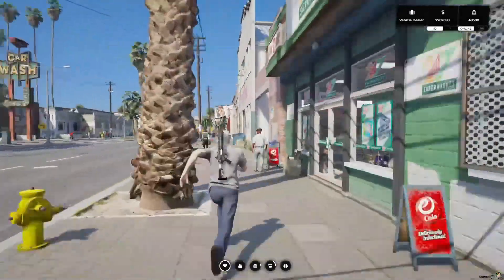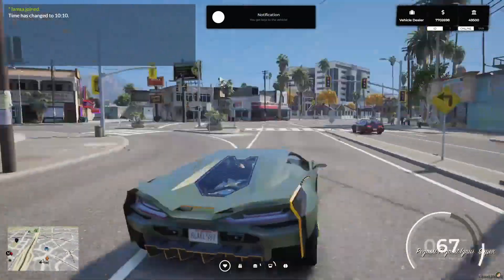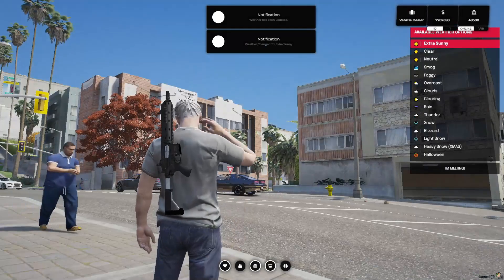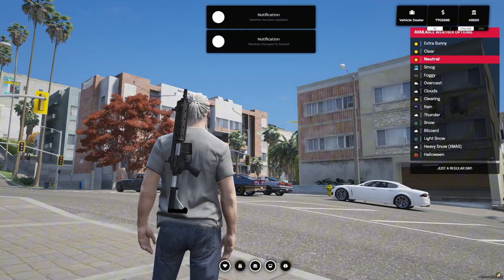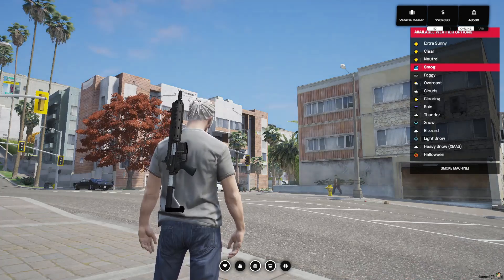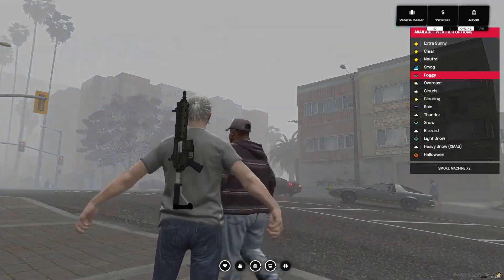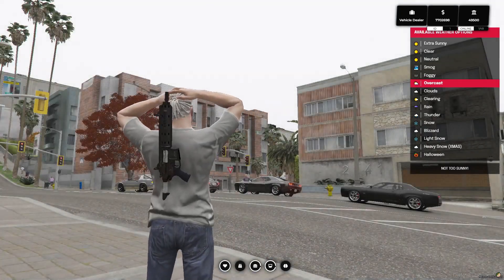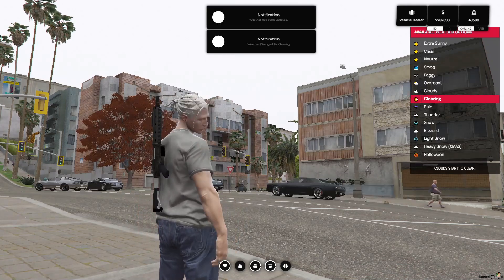Fivem Server Side Graphics || For Everyone in your Server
Want to take your FiveM server to the next level with stunning server-side graphics? In this video, I’ll walk you through the best practices, tips, and tricks to enhance your FiveM experience using impressive server-side graphics. Dive deep with me as we explore how to optimize your server for better performance and mesmerizing visuals. Whether you're setting up your first server or looking to upgrade your current setup, this guide has everything you need.

In This Video, You'll Learn:
The basics of server-side graphics for FiveM
How to install and configure graphical mods and enhancements
Optimizing your server for the best performance
Troubleshooting common issues with server-side graphics
Essential tools and resources for stunning visuals

Give your server the visual upgrade it deserves, and immerse your players in an unbelievable gaming experience.